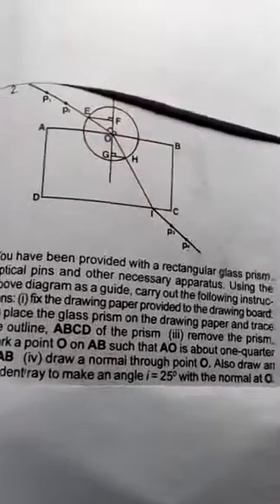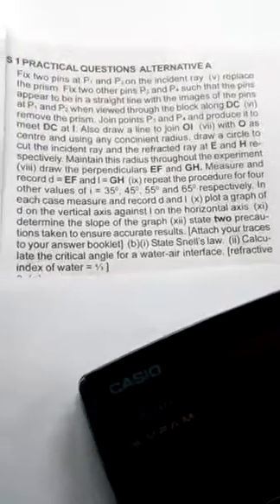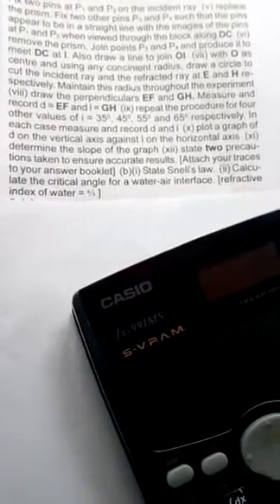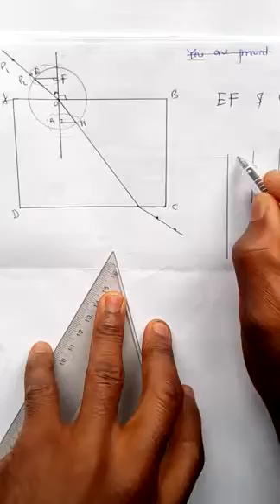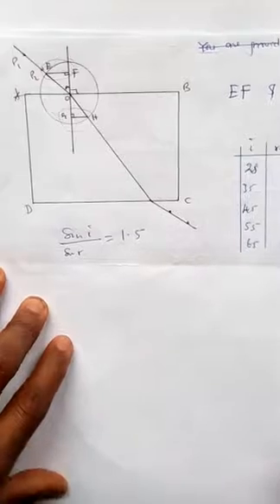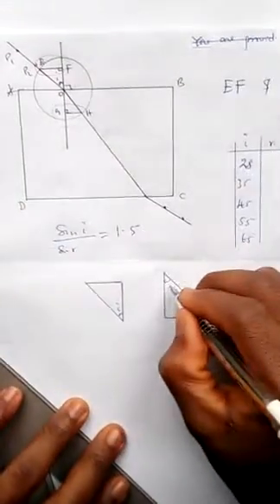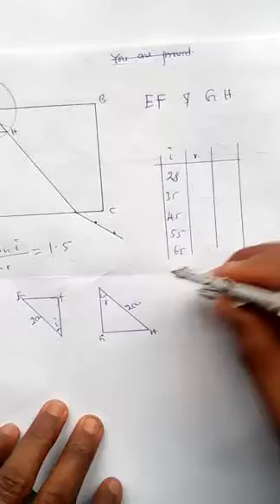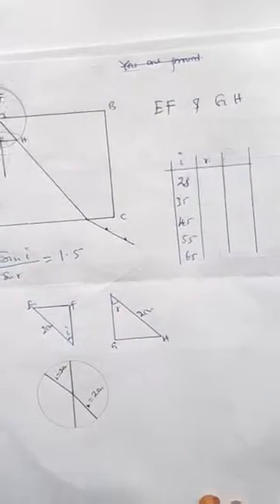Manipulate optics(prisms practicals) tutorial 3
A continuation of the optics tutorials. Still teaches how to manipulate prism practicals without stress very simple and accurate. No pins and prisms required.